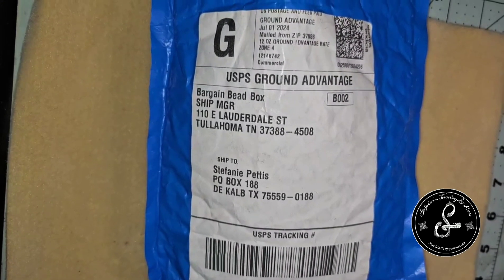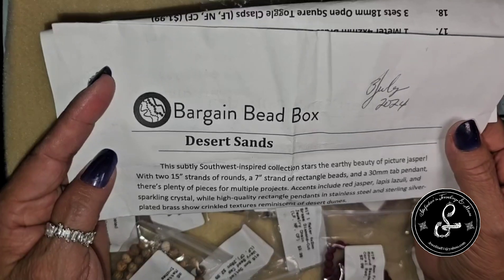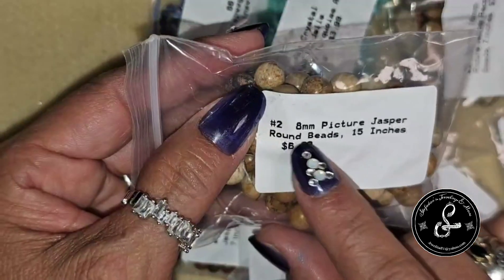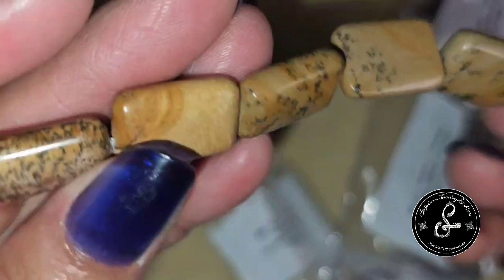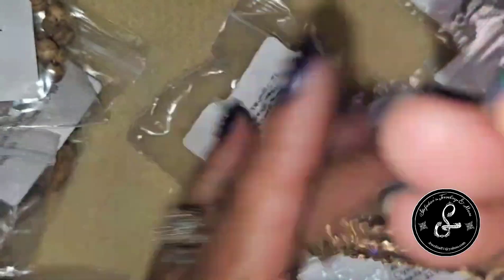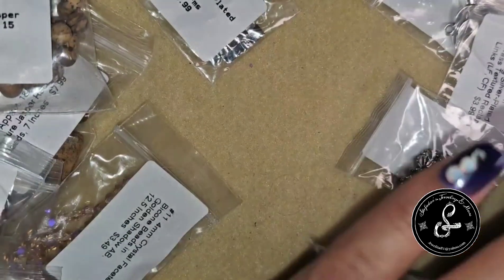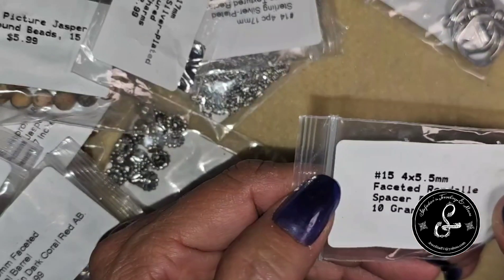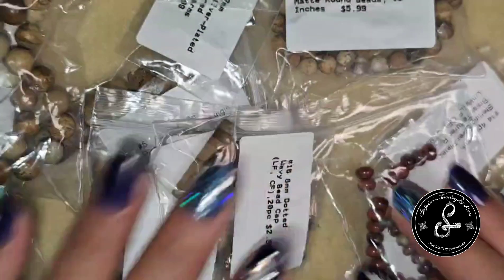BBB Desert Sands July 2024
Product Reviews and Gifts or Letters:
Stefador's Jewelry & More
C/O Stefanie Pettis
P.O.Box 188
Dekalb,TX

All My YouTube Channel Handles & Social Media Links:
FBGROUP: Out of The Box Creations & More
Out Of The Box Creations & More

Stefsart.Artstroidinary

Ticktok:
@Stefanie Pettis

Apps Used:
Music Maker Jam App:
Editing  Apps:
Viva Video Pro
Video Shop